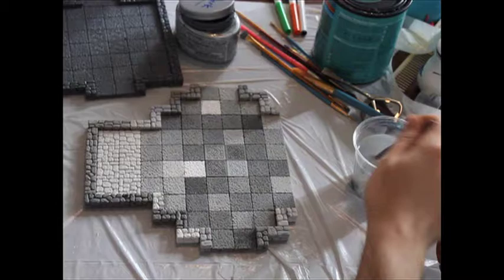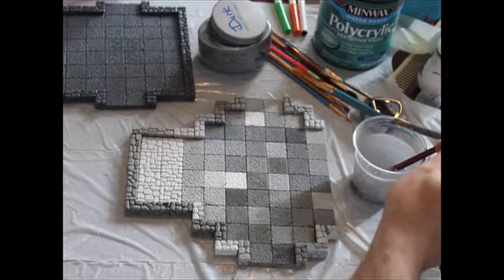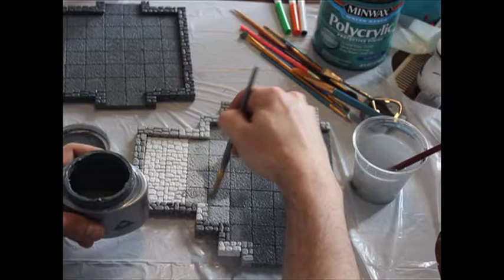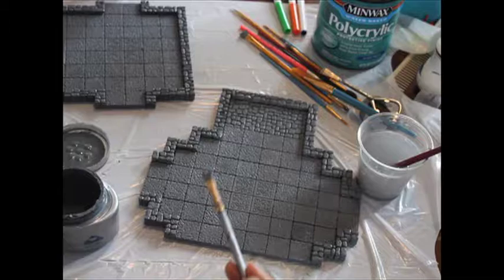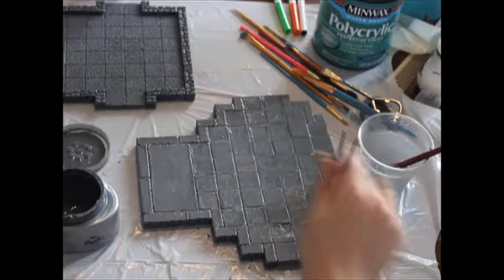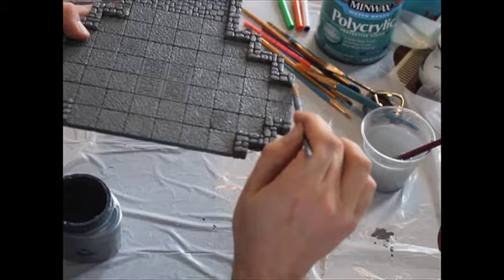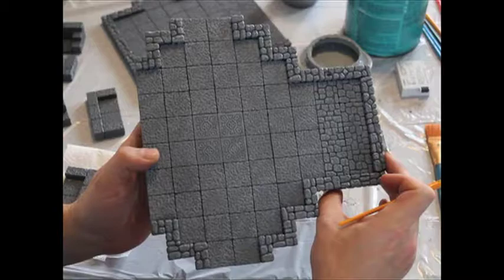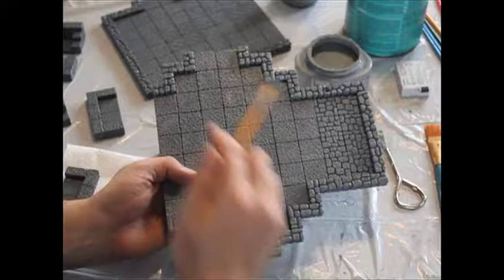DrakenStone Painting Demo, Modular Dungeon HyrdroStone Hirst Arts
Andy from DrakenStone shows you how he paints the Hydrostone Modular Dungeon and Inner Sanctum. First, a layer of gray. Next, polycrylic sealer. Finally, dry brushing.